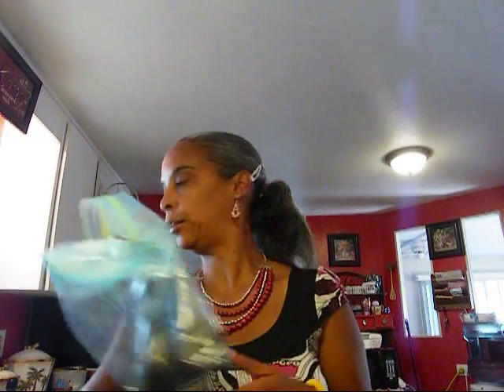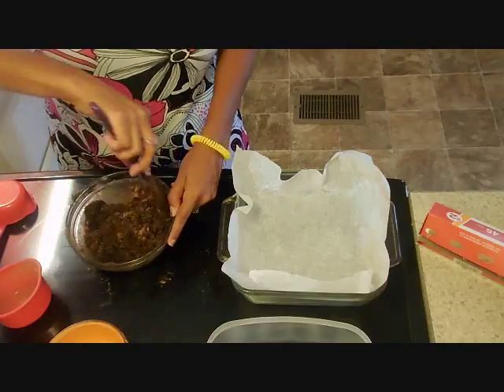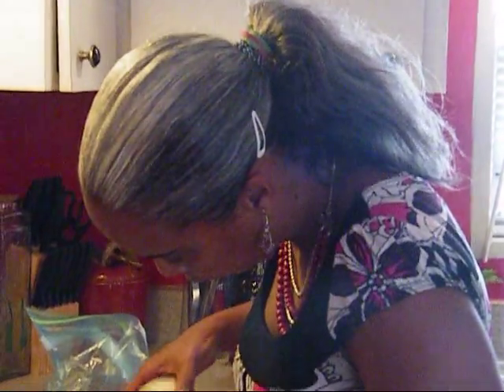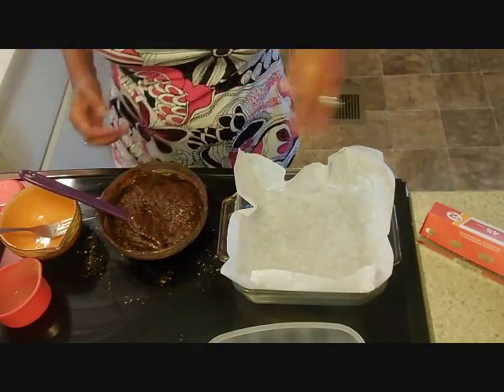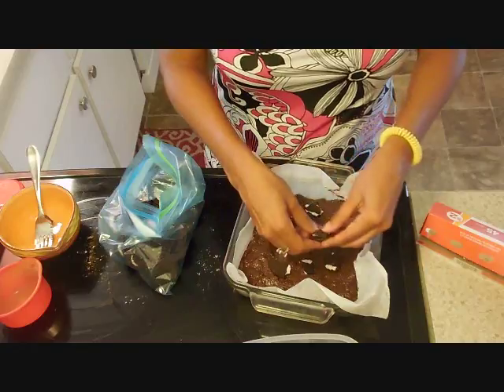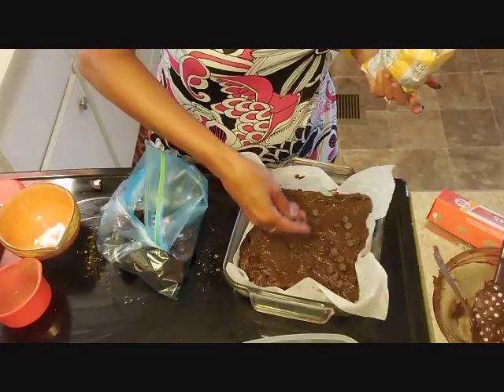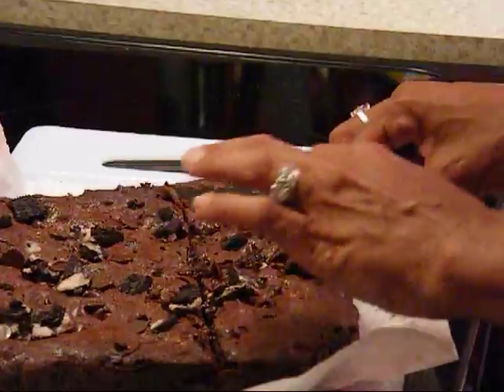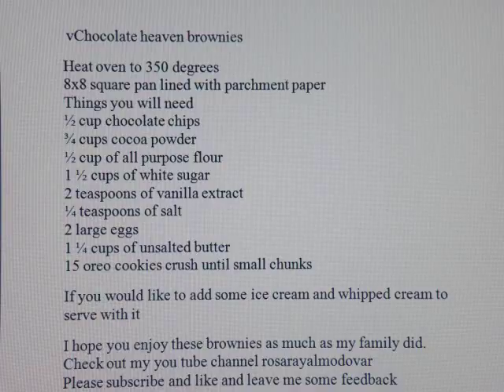In the kitchen with Rosa-dessert time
Today dessert is delicious brownies top with ice cream and dash with chocolate syrup